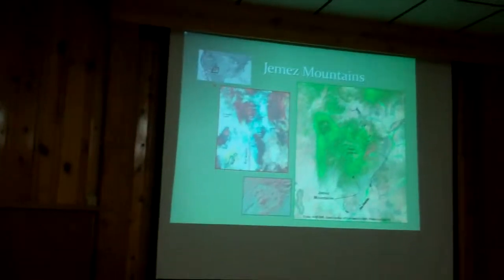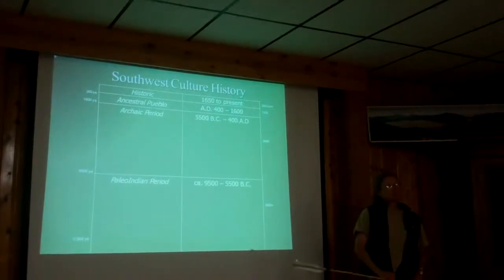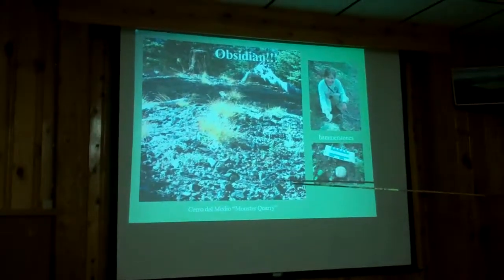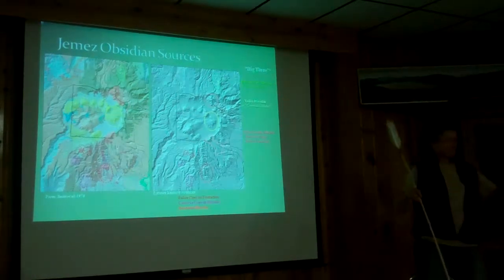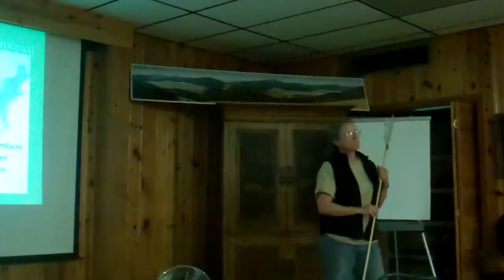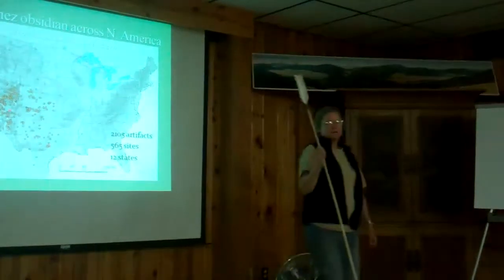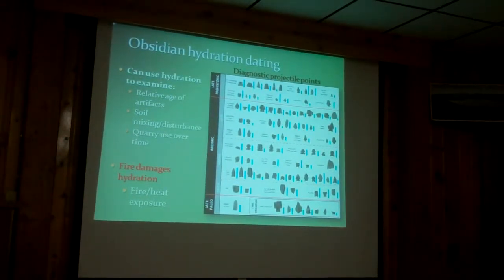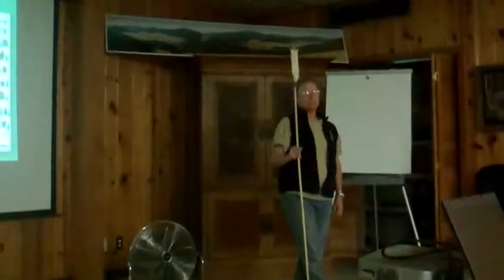Obsidian Lecture by Ana Steffen VCNP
Ana Steffen gives a lecture about obsidian formation and dating in Valles Caldera.